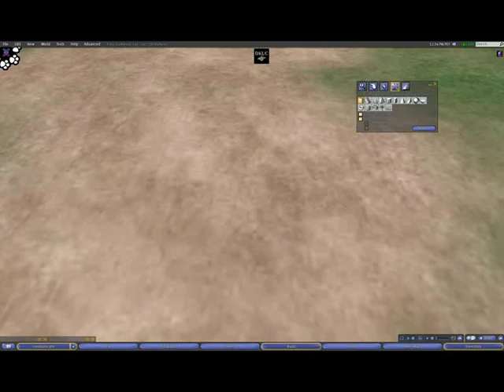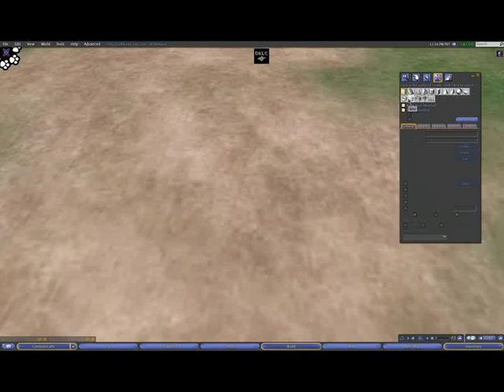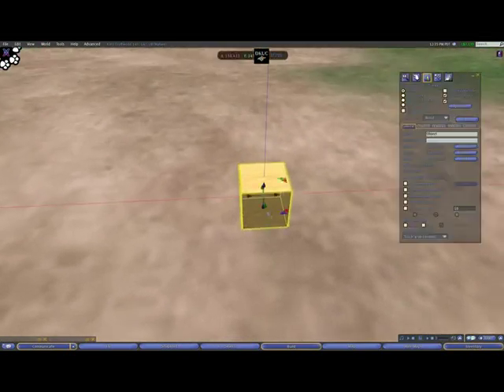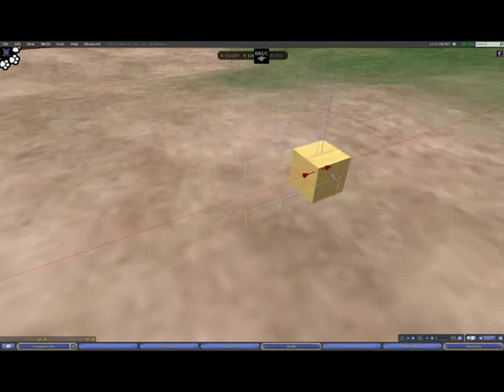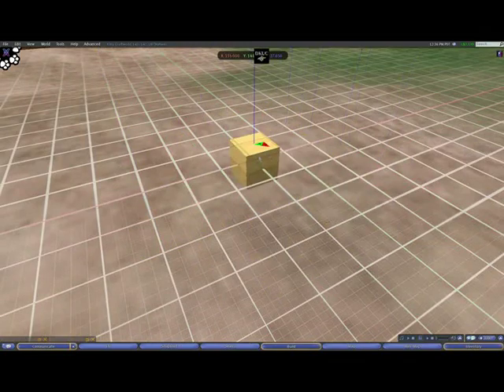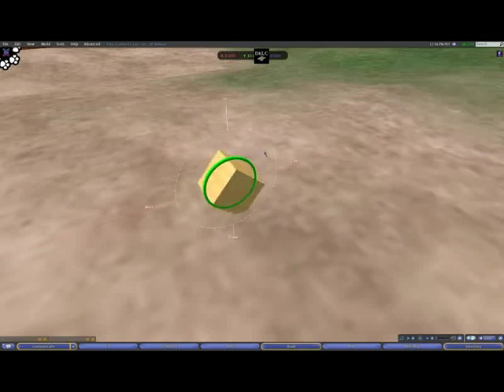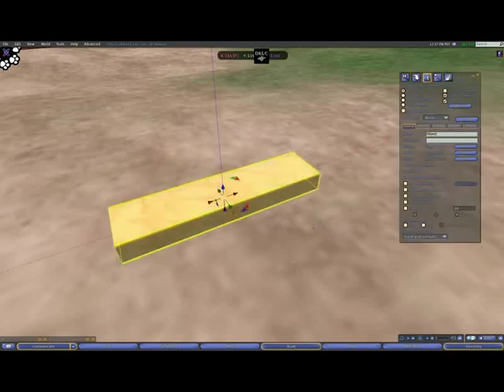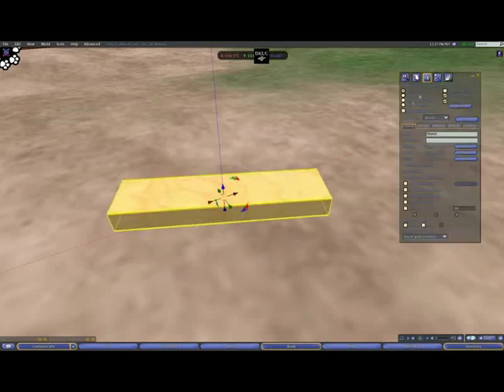Second Life Building Tutorial 2 - Basic Prim Movement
This is the second tutorial into building and creating within Second Life. This one covers the basics of moving, rotating, and scaling prims.

There will be multiple videos in this series. I am aiming for it to be helpful and instructional to both beginners and hopefully experts alike!